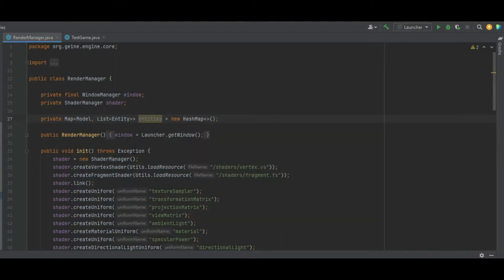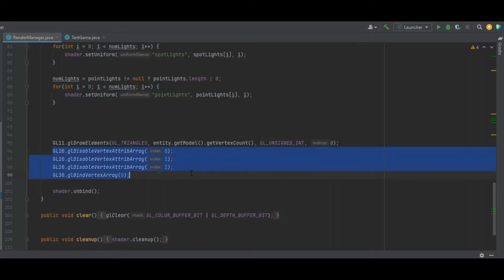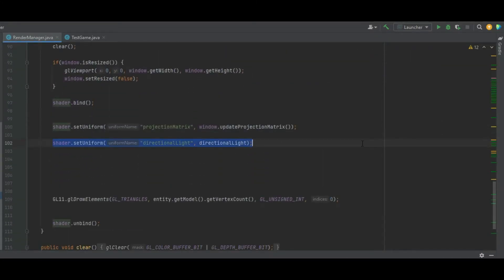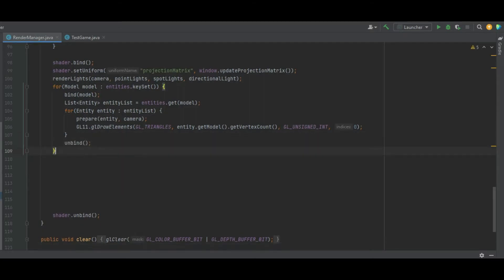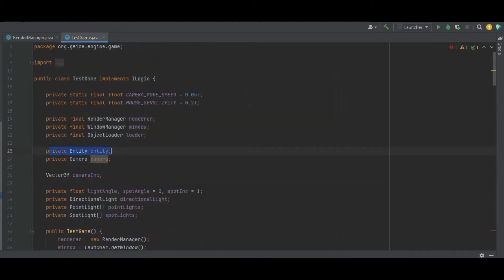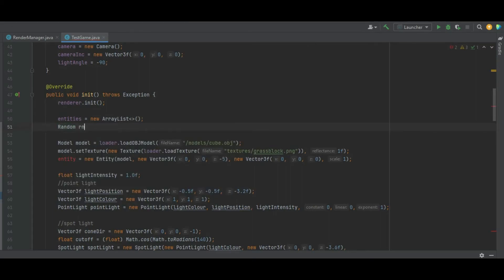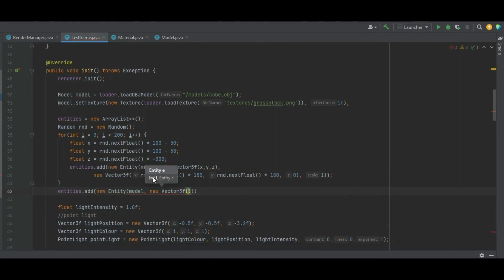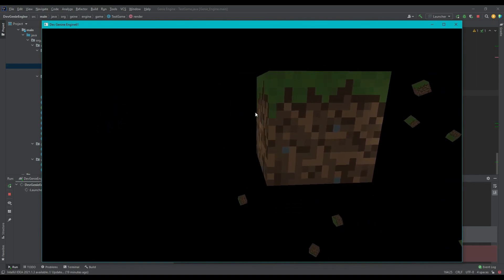3D Game Engine - Improved Rendering #17 LWJGL / OpenGL